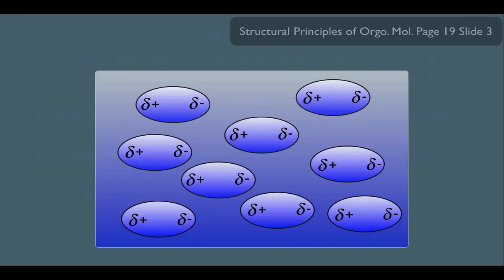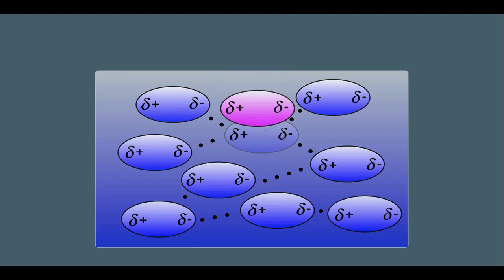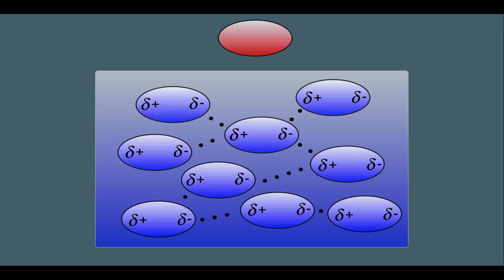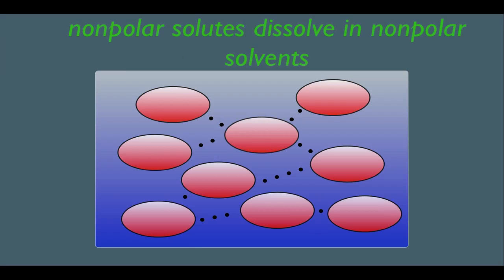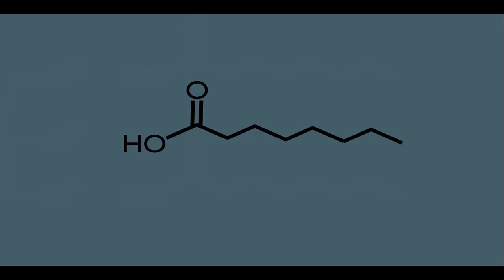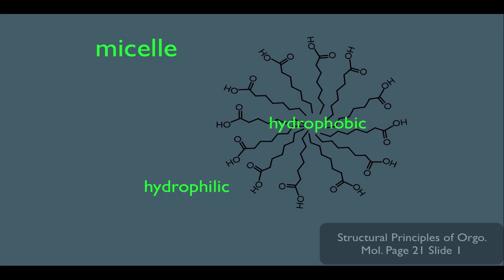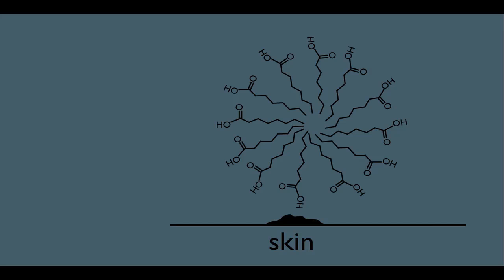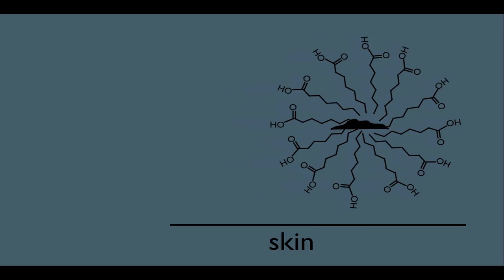Solubility Organic Chemistry